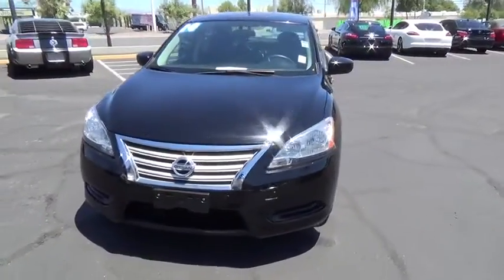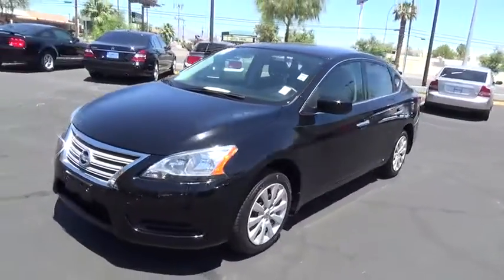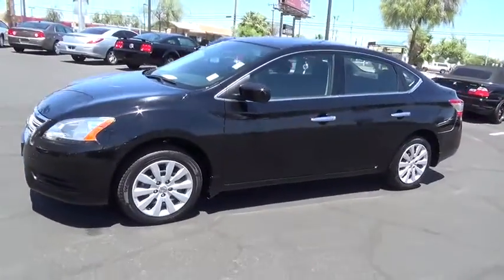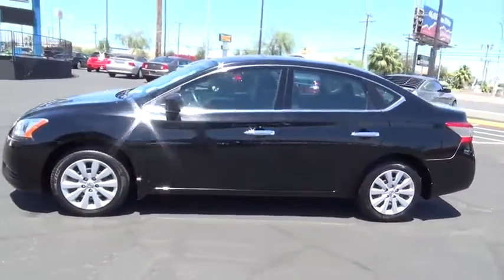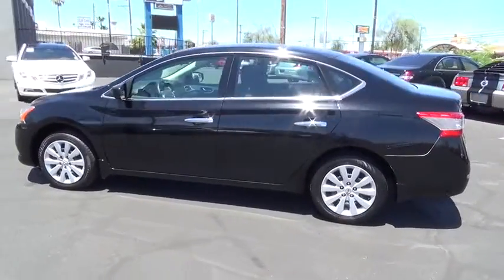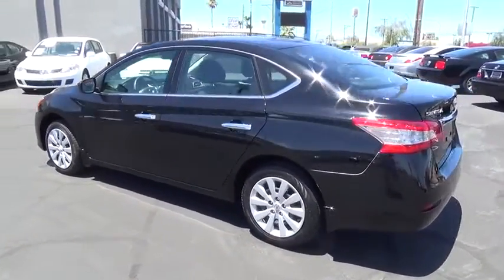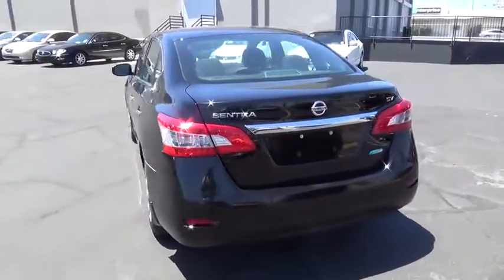2014 Nissan Sentra used, Clark County, Las Vegas, Henderson, North Las Vegas, Saint George, Utah 216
2014 Nissan Sentra